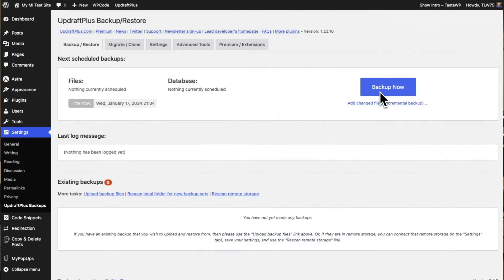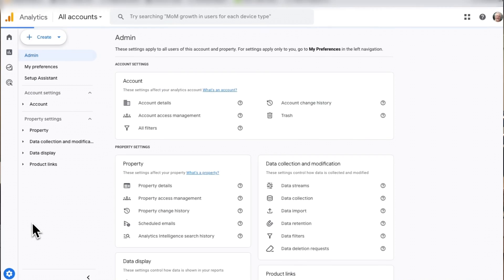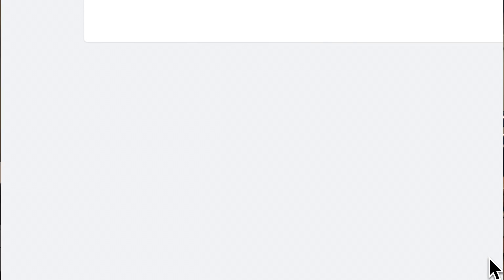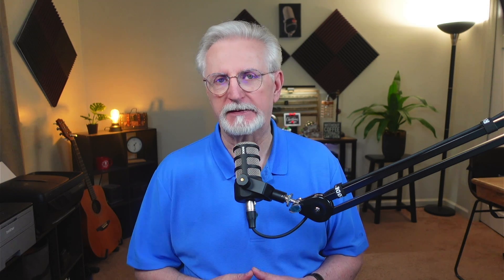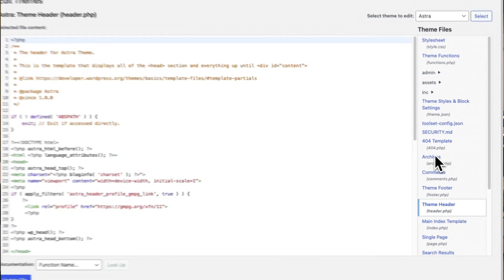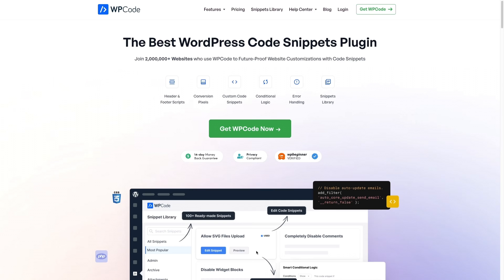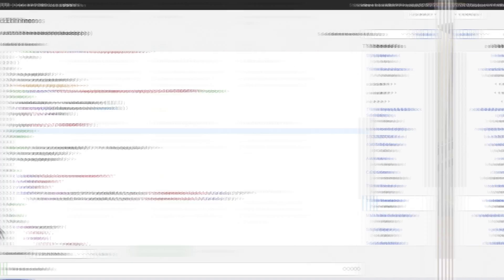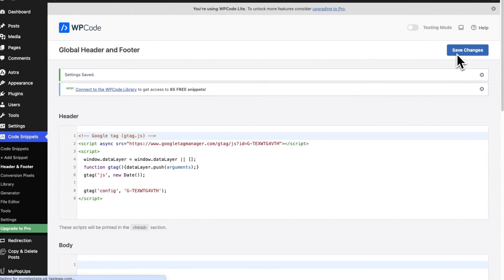Get Google Analytics on WordPress Without a Plugin in 2024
Discover the step-by-step process to add Google Analytics to WordPress without an analytics plug-in. Worried about using too many plug-ins? We've got you covered! Manual installation can be tedious and may lead to inaccurate data, especially for beginners.

00:00 Introduction
00:16 Pros and Cons of Installing GA4 Manually
00:36 Before You Begin Backup Your Site
00:51 Step #1: Get Google Analytics Tracking Code
01:23 Step #2: Log Into WordPress
01:34 Step #3: (Option 1) Install GA Code in Header.php File
02:01 Step #3 (Option 2) Installing in Functions.php file
02:43 Safer Simpler Method of Installing Google Analytics

** RECOMMENDED LINKS **

► How to Properly Setup Google Analytics in WordPress with a Plugin
► How to Set Up Restrict Content Pro Tracking in Google Analytics